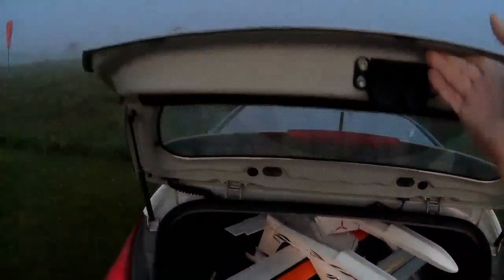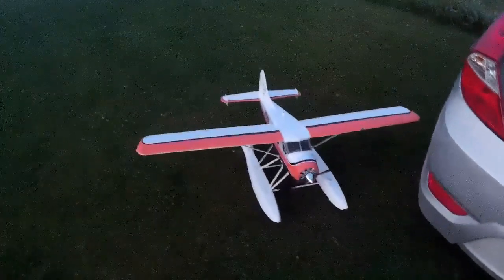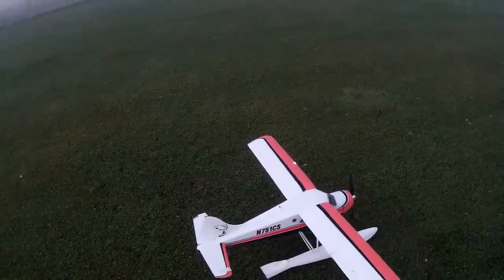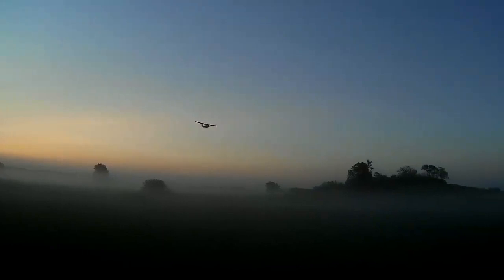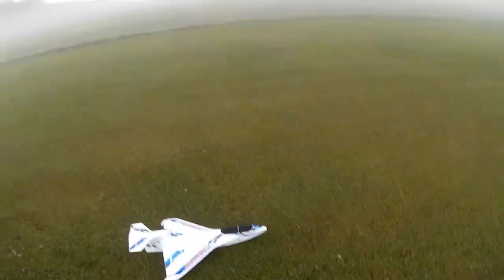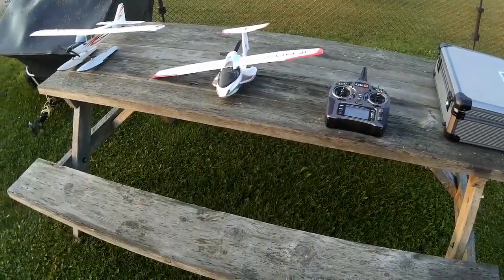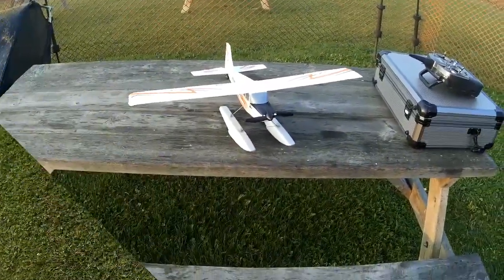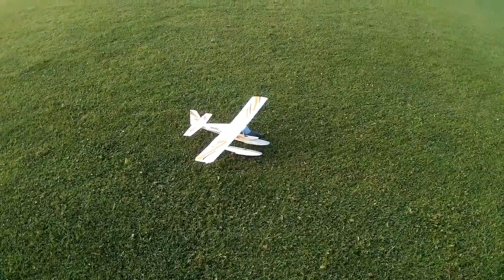7 float planes, dry run for Sept 2017 Float Fly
This was my 'dry run' for the final Float Fly of the 2017 season, the following day - 7 float planes packed into my small car, unpacked, flown, and packed up again. Bit of a rush, as I had to get back for a meeting. Dark and misty when I got to the field, beautiful morning as the sun came up. The planes are:
Flyzone Beaver
E-flite 1.3m ICON A5
HobbyKing Skipper
Wilga 2000
E-flite UMX Cessna 182
E-flite UMX ICON A5
E-flite UMX Timber